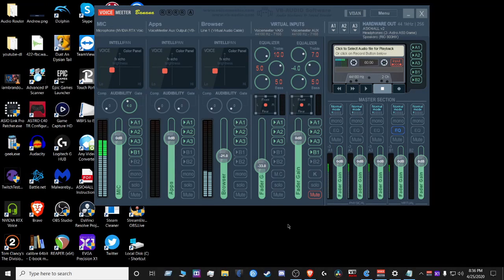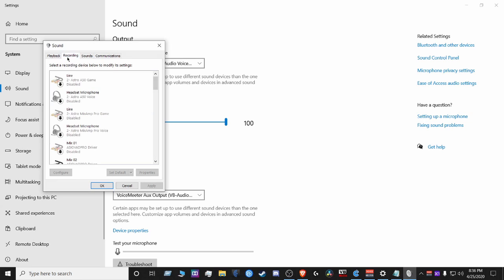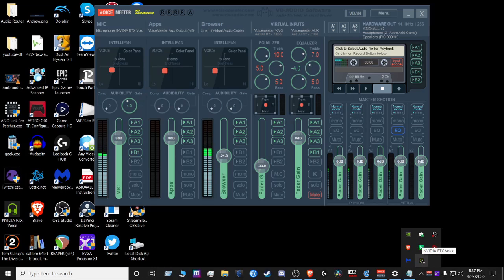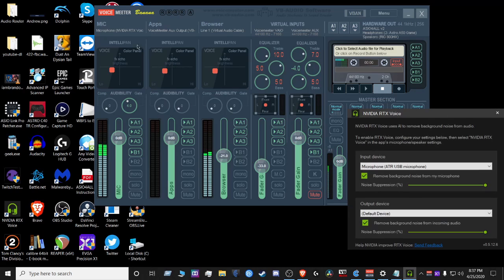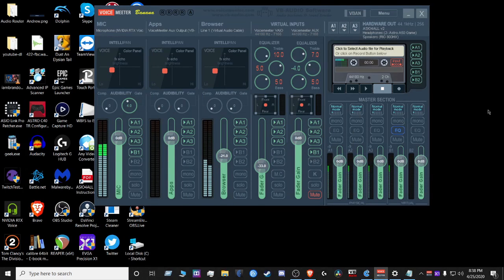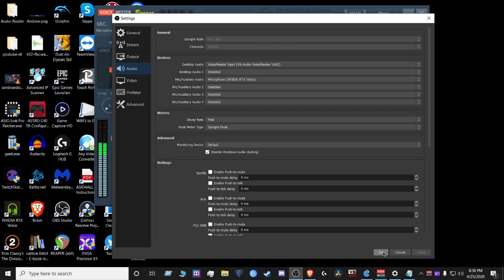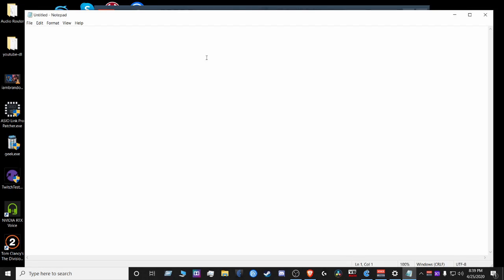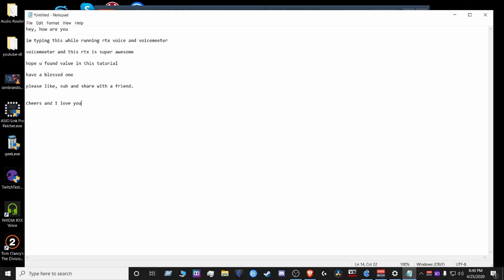How To Configure NVIDIA RTX Voice With Voicemeeter Banana and OBS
In this video I show yo how to configure RTX Voice with Voicemeeter Banana and OBS. You also see my global input and output settings, my voicemeeter banana settings (currently), my Nvidia RTX seetings, a brief look at Cantabile with routed VSTs, OBS Settings and a brief typing test. In the video, you also hear me type briefly as the AI was learning during me typing. This will be a game changer for many.